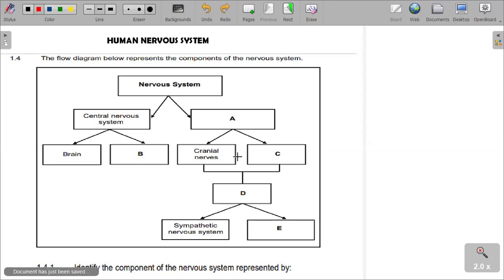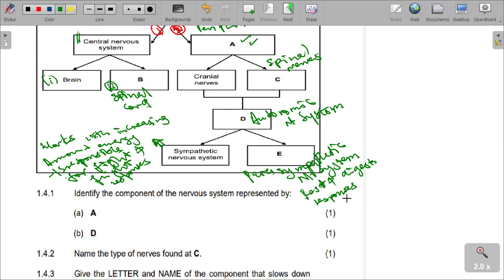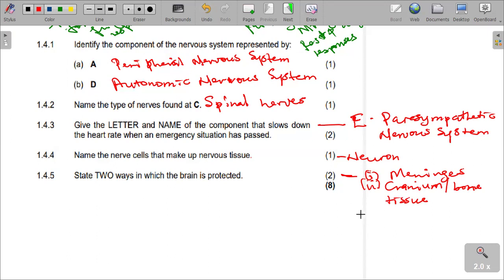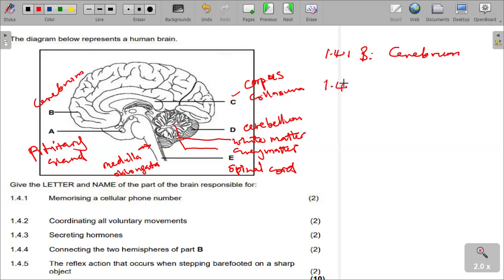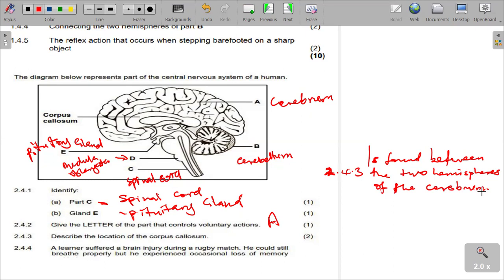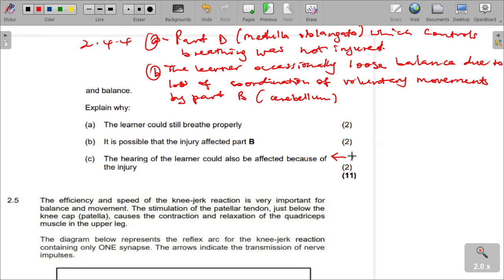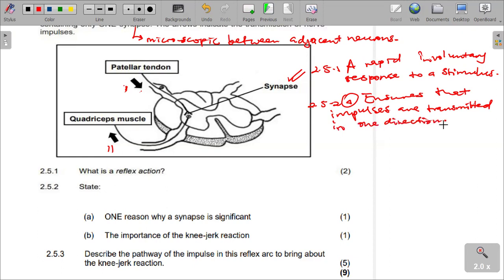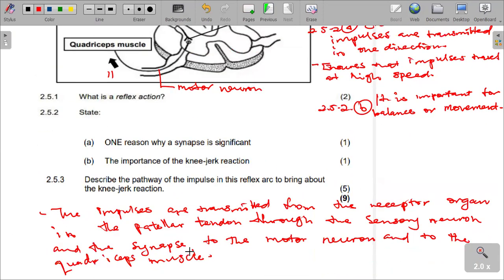Human Nervous System Grade 12 Life Sciences . Central and Peripheral Nervous System Grade 12.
Human Nervous System Grade 12 Life Sciences.
Autonomic Nervous System Grade 12 Life Sciences.
Human Brain Grade 12 Life Sciences.
Central and Peripheral Nervous System Grade 12 Life Sciences.
Grade 12 Paper1 Life Sciences Grade 12 Life Sciences.
Simple Reflex Action and Arc Grade 12 Life Sciences.